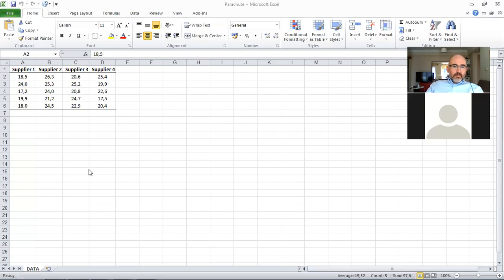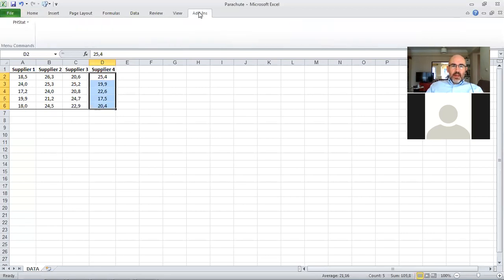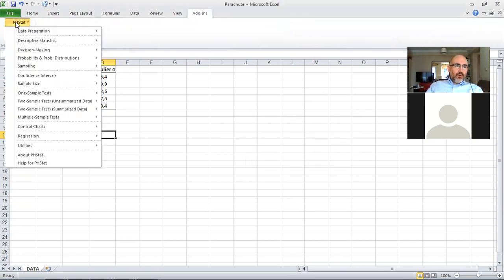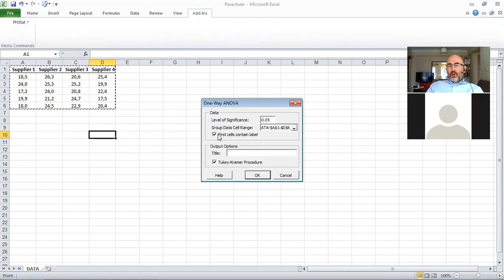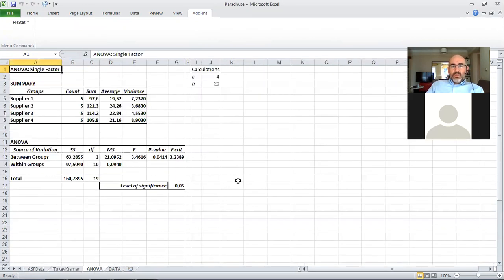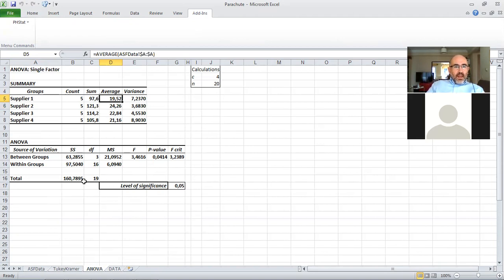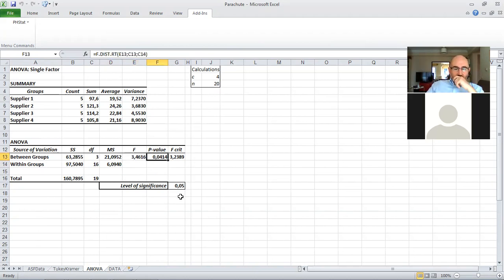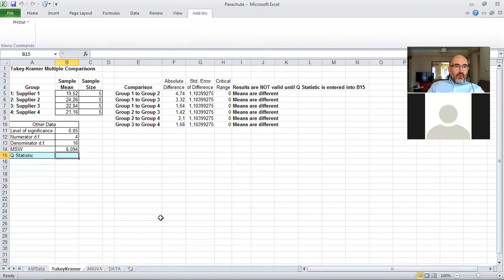ONE-WAY ANOVA with parachute data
We perform one-way ANOVA with the parachute data from our text. If you enter the Q value of 4.05 taken from page 734 corresponding to 4 as numerator df and 16 as denominator df then the only difference that is significant turns out to be supplier 1 and supplier 2.